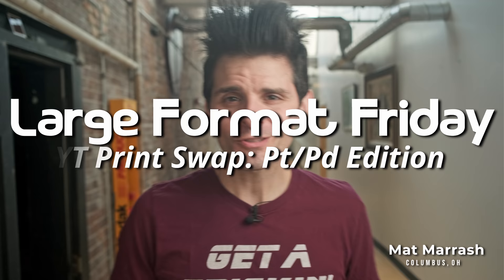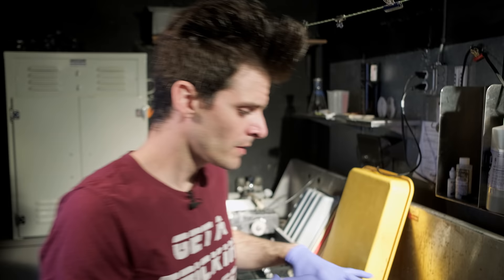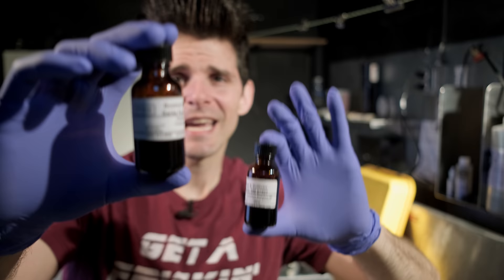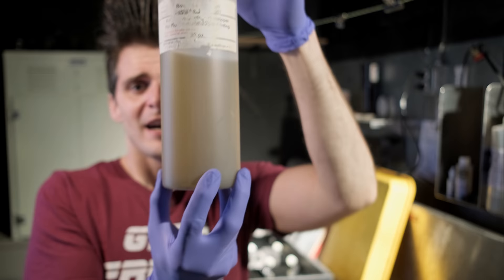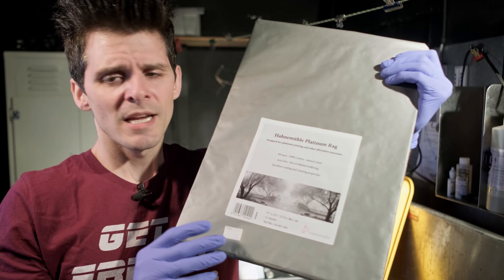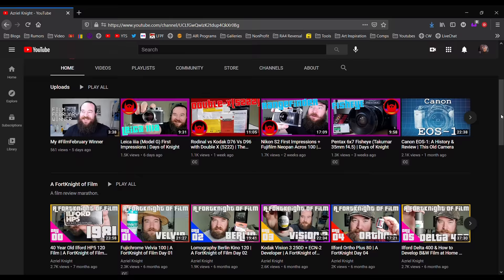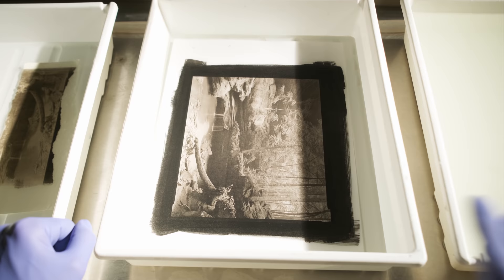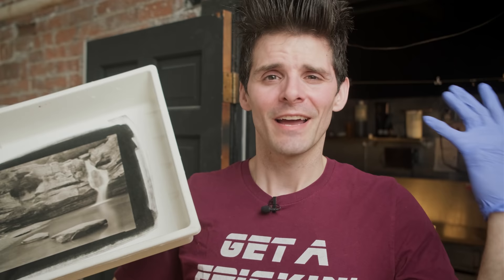YouTube Print Exchange Featuring Platinum/Palladium Printing - Large Format Friday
YT Print Exchange Participants

[Platinum Palladium Printing Resources]

00:00 Intro
01:26 YT Print Exchange
02:38  Pt/Pd Basics
04:14 Chemicals Overview
06:18 Metal Salts
07:18 Coating & Washing
09:44 Watercolor Paper
11:38 Coating Station
12:12 Pt/Pd Ratios
14:10 Hand-Coating
16:15 Testing & Fails
18:43 Final Prep
19:33 1st Print
22:44 2nd Print
24:20 Thank You!